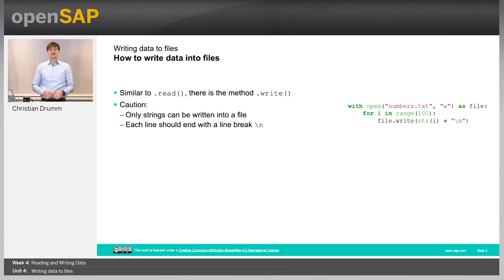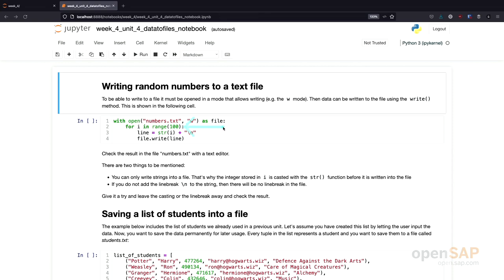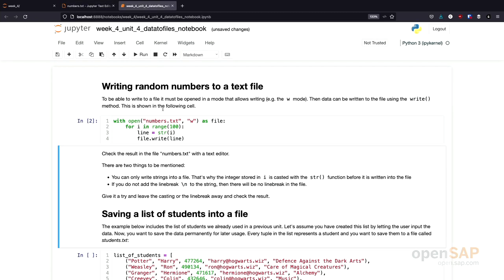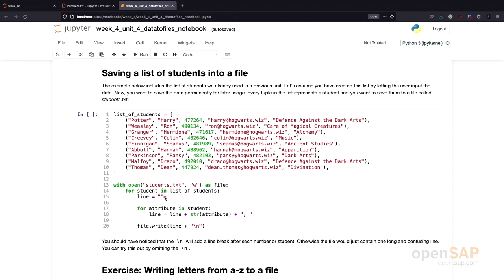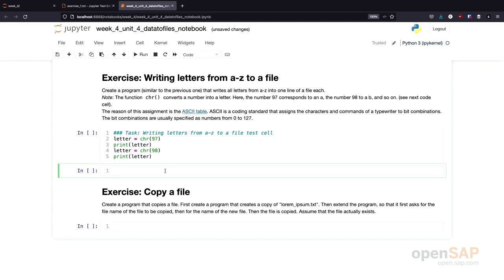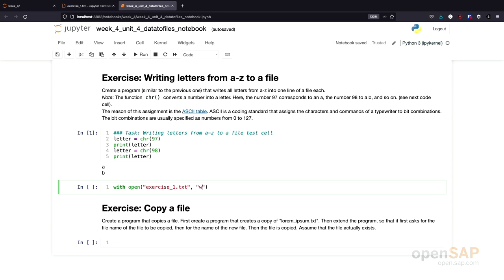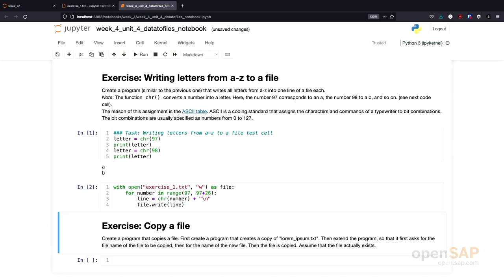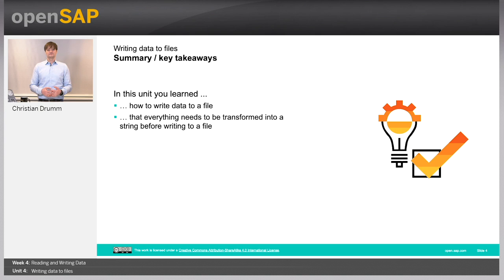Python for Beginners - Week 4 Unit 4 - Writing data to files